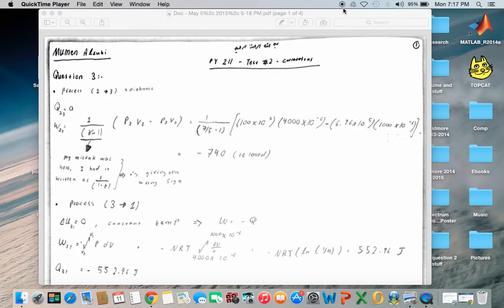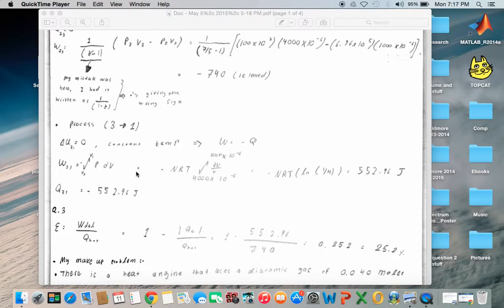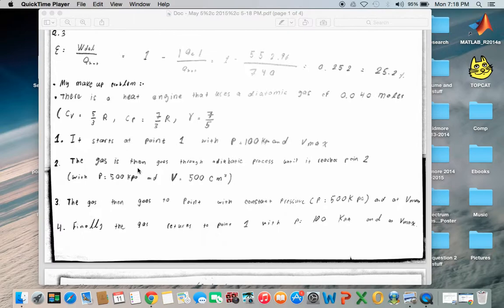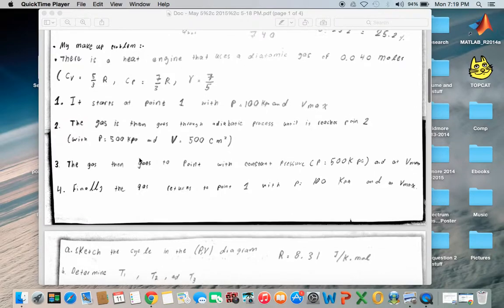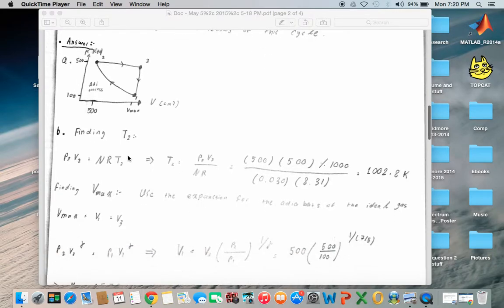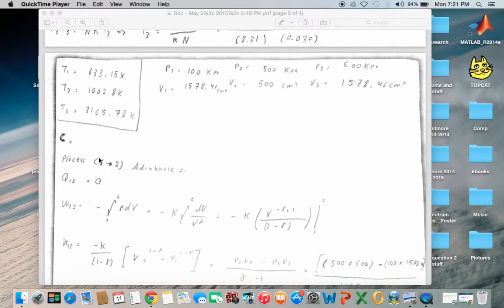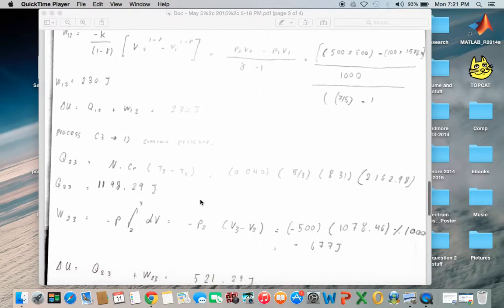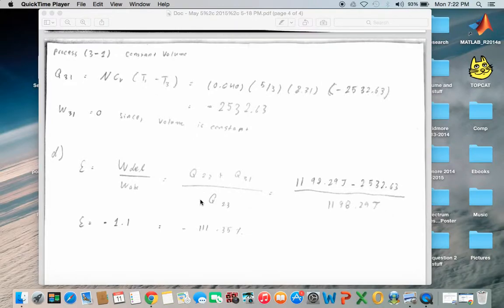Thermal test 2 correction